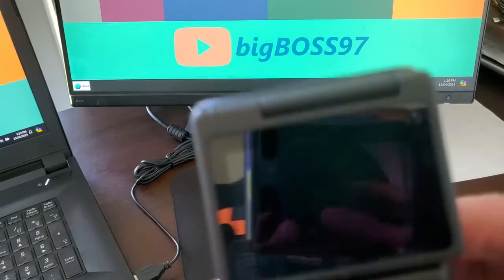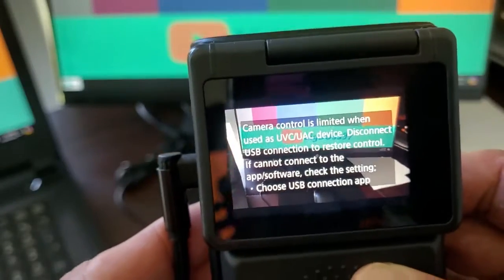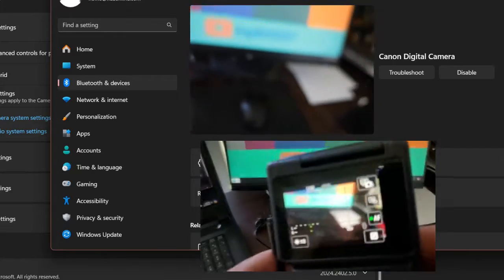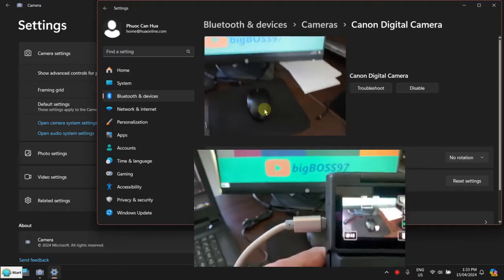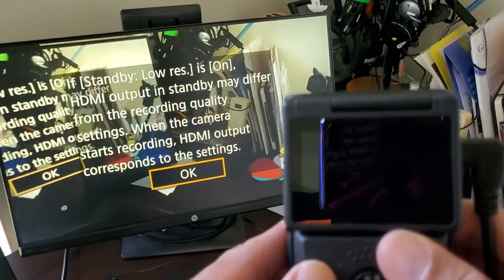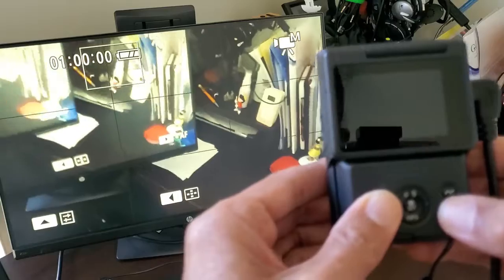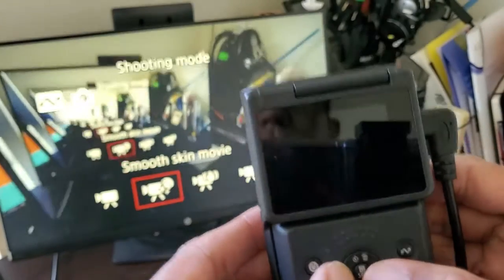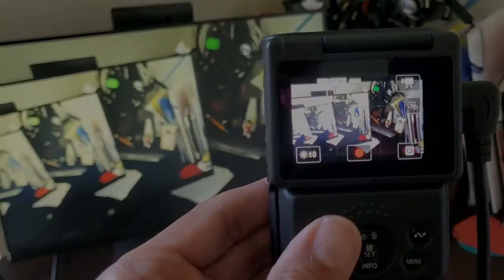Canon PowerShot V10 - Video Streaming & HDMI Output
How to stream video via USB and output video to HDMI monitor with Canon PowerShot V10.